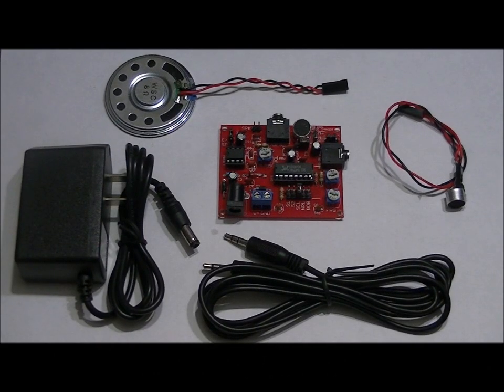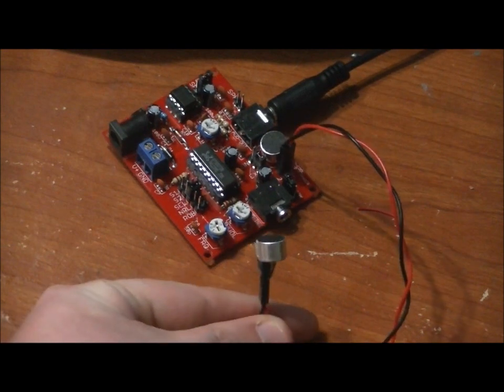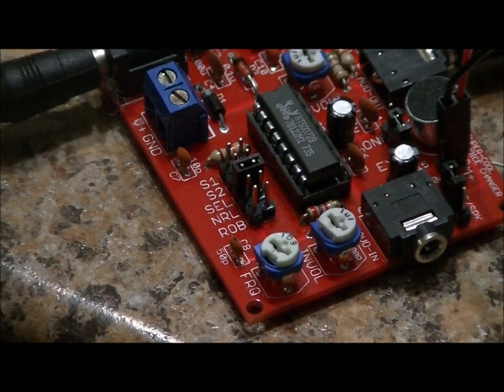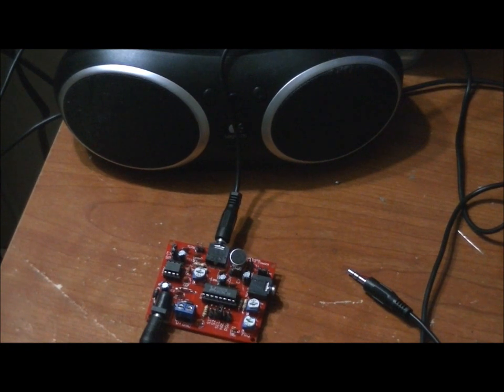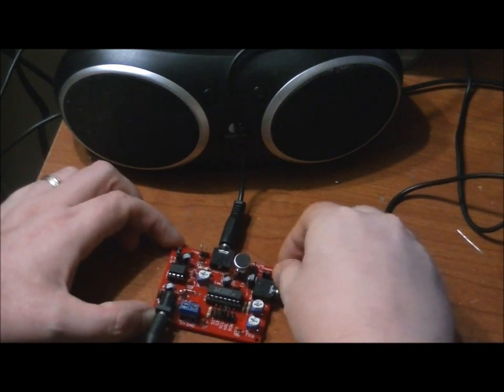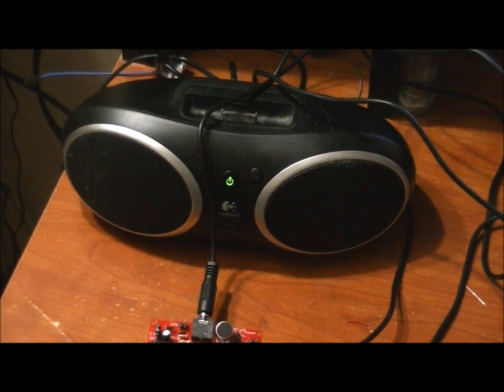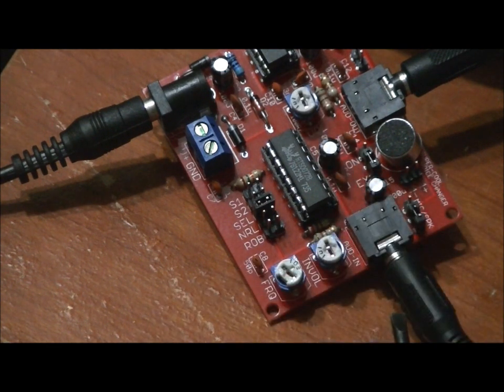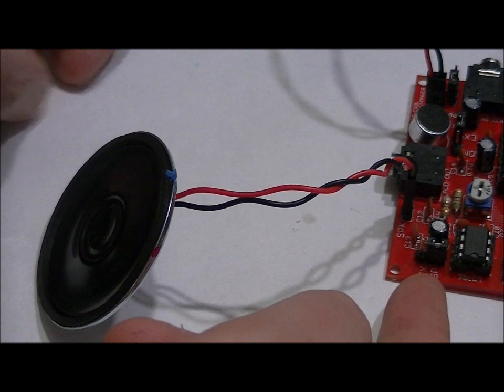The Super-COOL Voice Changer Electronics Set - A Kickstarter Campaign!